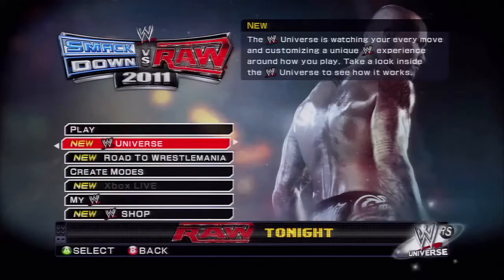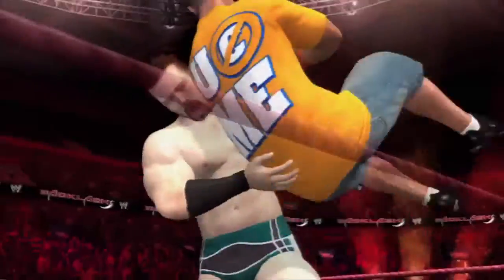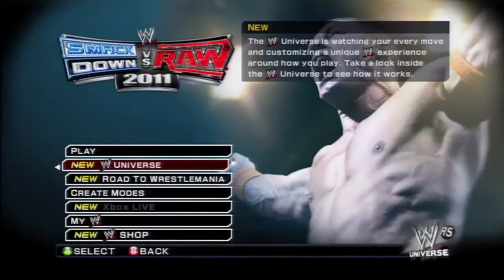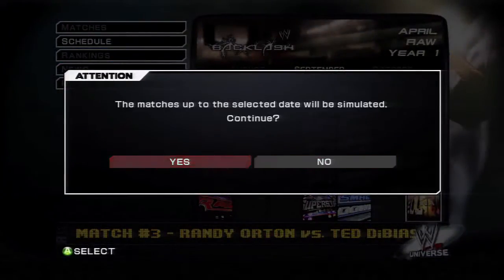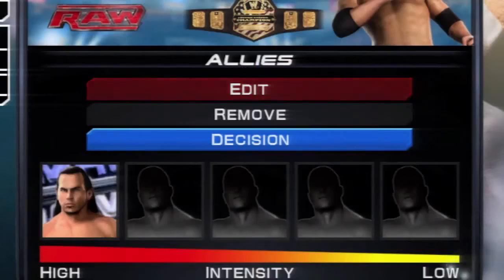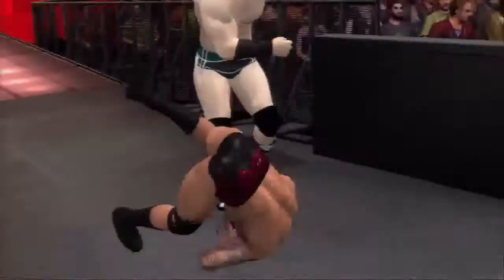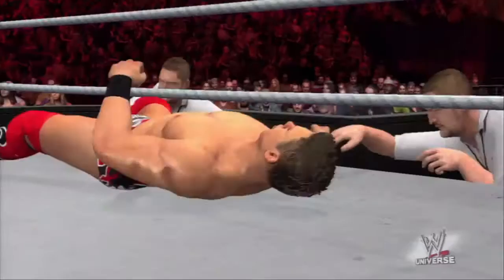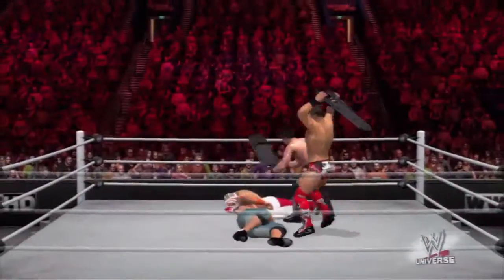WWE SmackDown vs. Raw 2011 Universe Mode Trailer Xbox 360 PS3 Wii